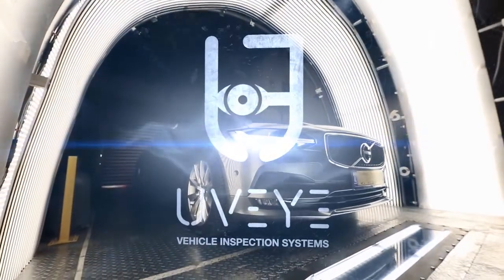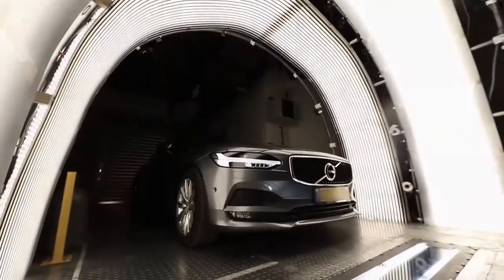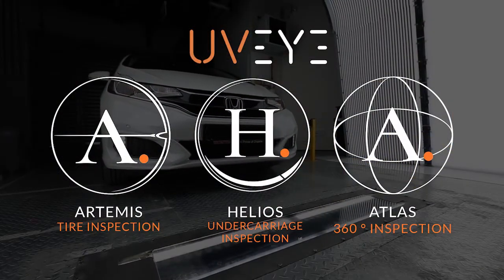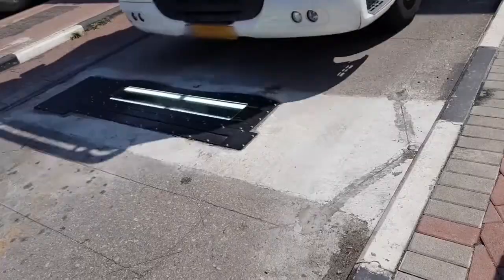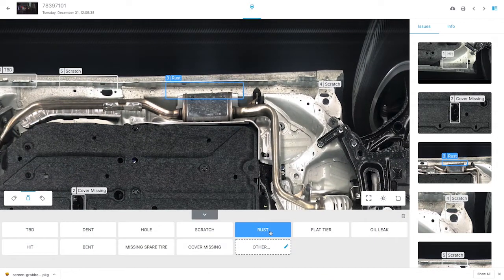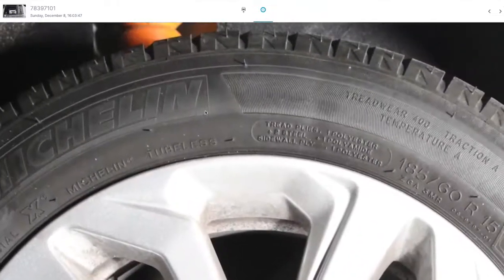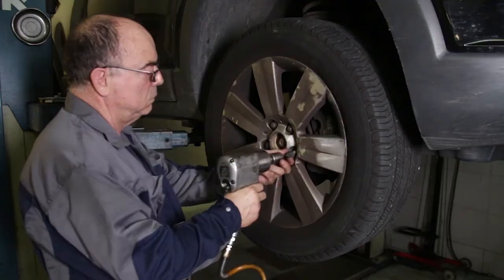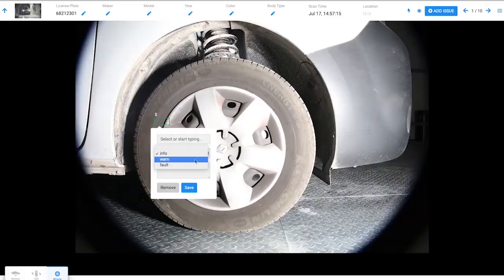UVeye for Repair Shops, Tire Shops and MoT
Watch how UVeye’s fast and accurate scanning reduces inspections to a matter of seconds, producing detailed, comprehensive, and objective reports that improve trust with customers.